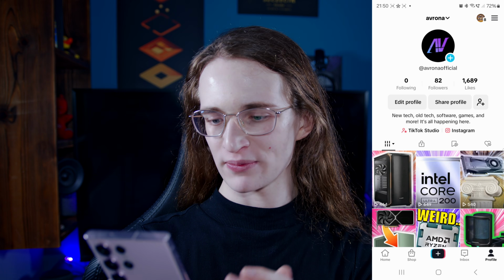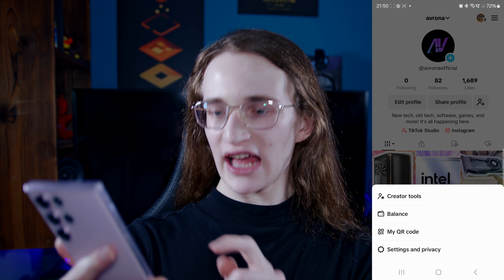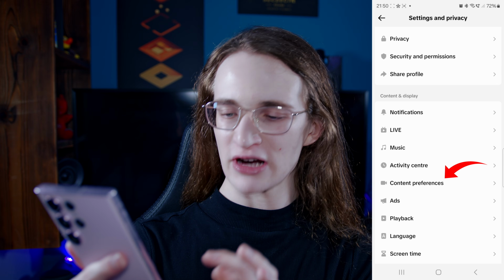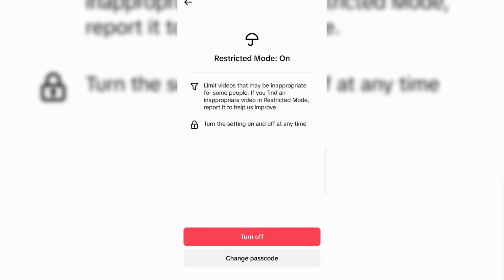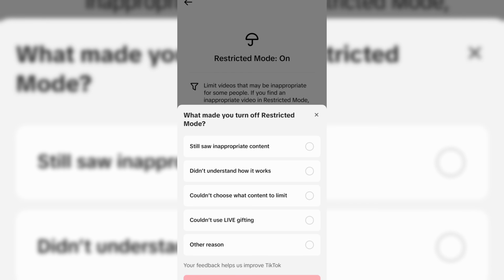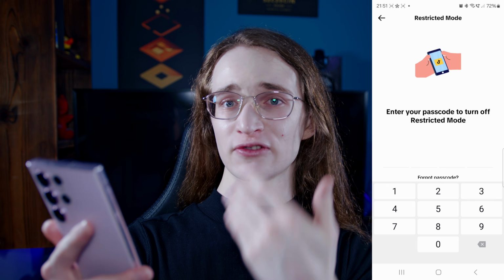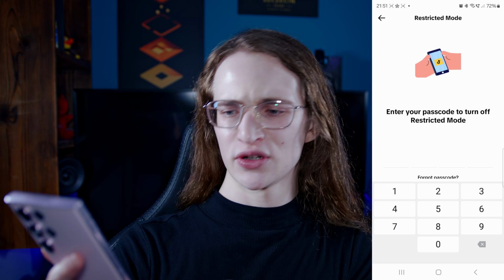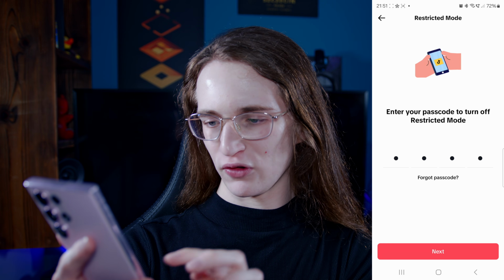How to Turn Off Age Restrictions on TikTok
▶︎ Tired of TikTok's age restrictions blocking your favorite content? You're not alone!

In this easy-to-follow tutorial, we'll show you step-by-step how to bypass those annoying age restrictions and unlock the full potential of TikTok.

▶︎  Discover hidden gems, explore diverse content, and enjoy unrestricted access to the TikTok universe. Whether you're a seasoned TikToker or just starting out, this guide will help you navigate the platform freely.

We'll cover everything from finding the right settings to troubleshooting common issues. So, say goodbye to age-restricted content and hello to a world of endless entertainment!

 ▶︎ Chapters:

0:00 - TikTok's age restrictions.
0:15 - Troubleshooting common issues.
0:28 - Turn off Restricted mode.

▶︎  Don't miss out on this essential TikTok hack! Watch now and start enjoying TikTok without limitations.